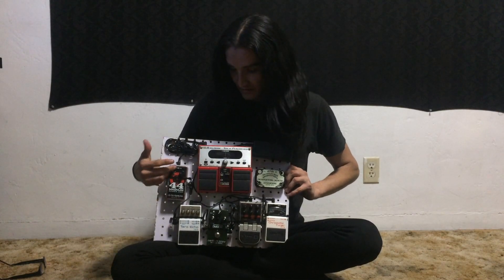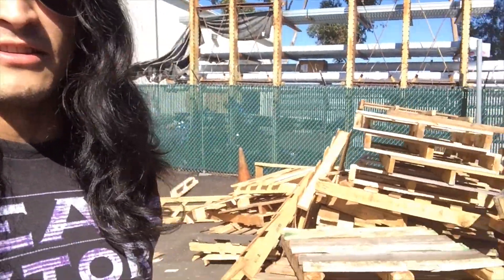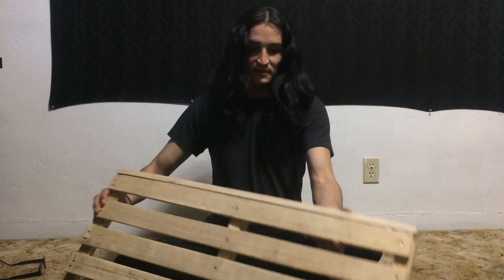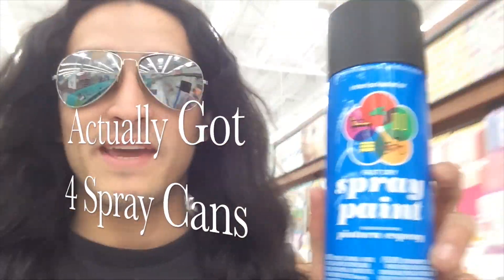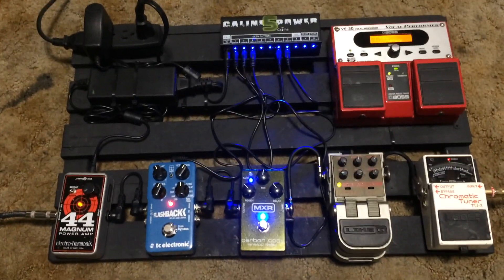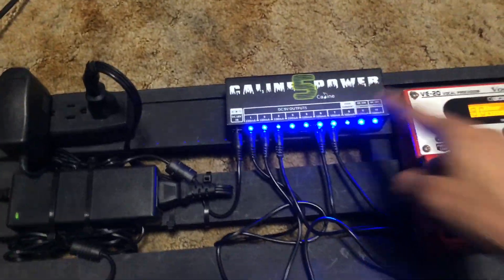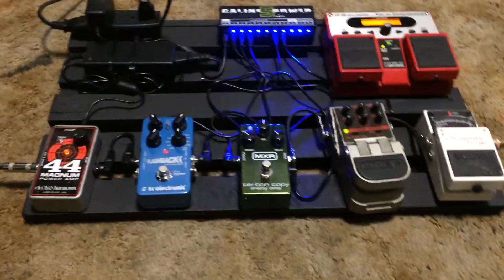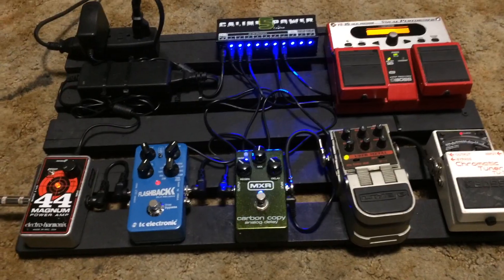$10 DIY Pallet Wood Pedalboard Build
DI-why.